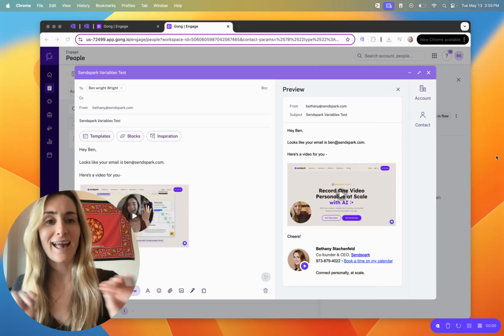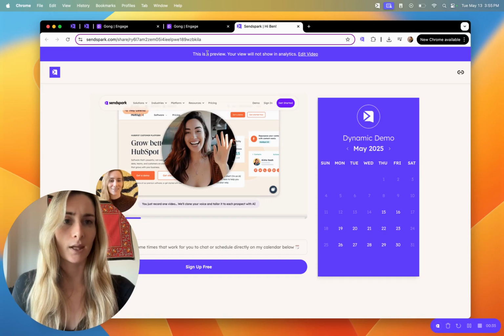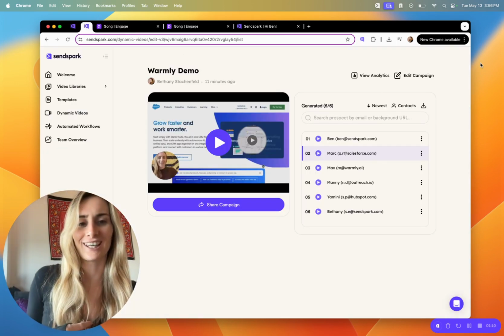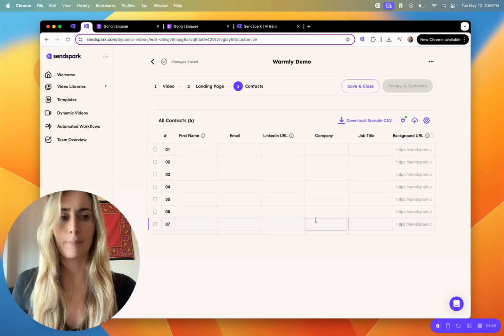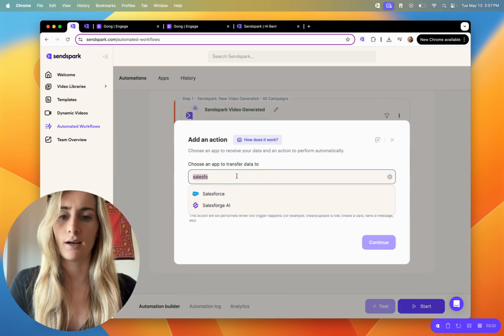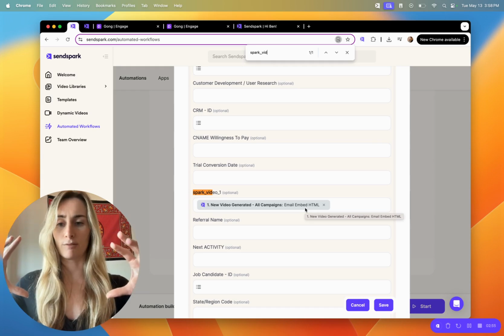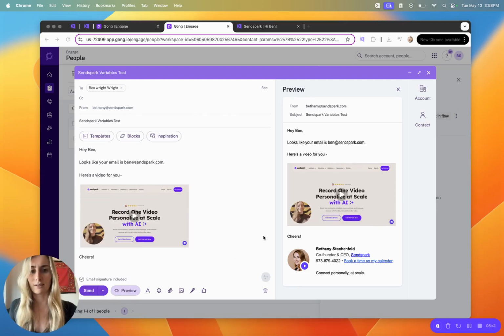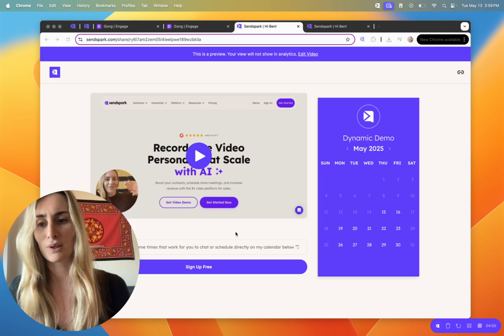Send Automated AI Videos in Gong Engage (Sendspark Tutorial)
Sendspark makes it easy to send AI-personalized videos at scale in your @Gongio  email flows.

How to Send AI Videos in Gong Engage Flows:

(1) Create your AI video template in Sendspark (sendspark.com)

(2) Create a Sendspark Automated workflow to save the "HTML email embed snippet" for each person as a field in your CRM (Salesforce, HubSpot, HighLevel, Zoho, and Close CRM supported)

(3) Use that field in your Gong Engage email templates wherever you want the video to appear in your email